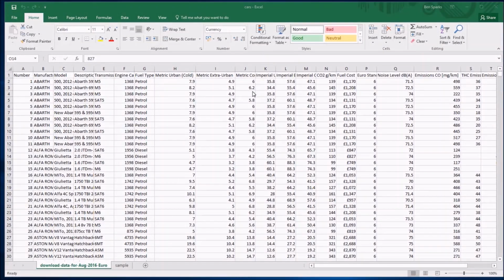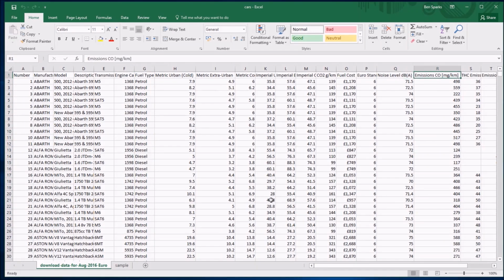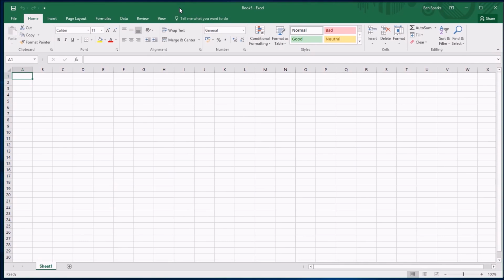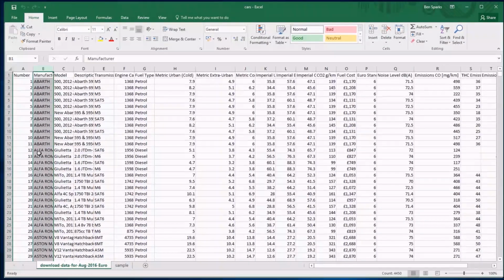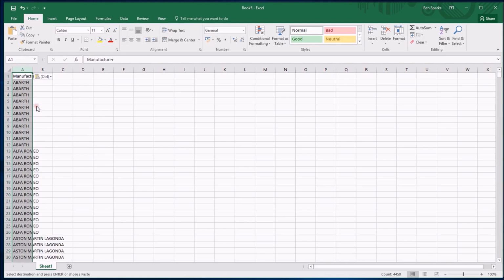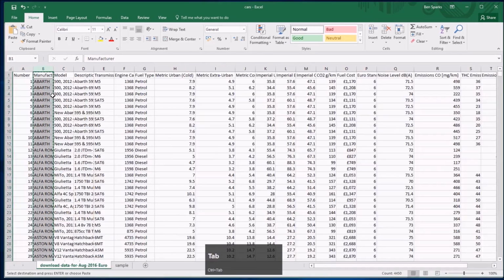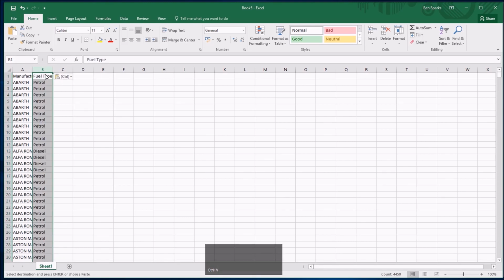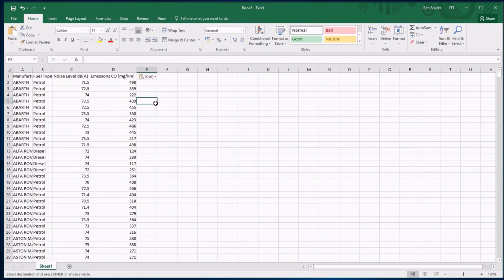1a Copying and pasting data in Excel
This video explains how to extract the particular data you want to investigate from a Large Data Set using copying and pasting in Excel. Excel Office 365 is used (this is the same as Excel 2016) but these techniques should work in most spreadsheet packages.